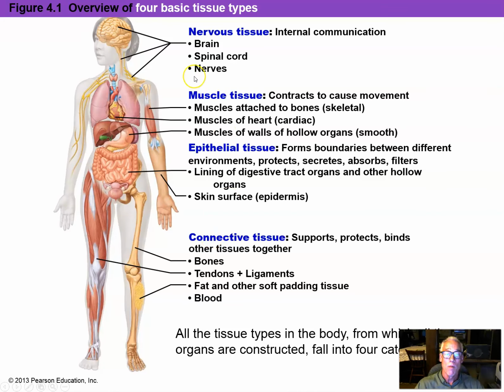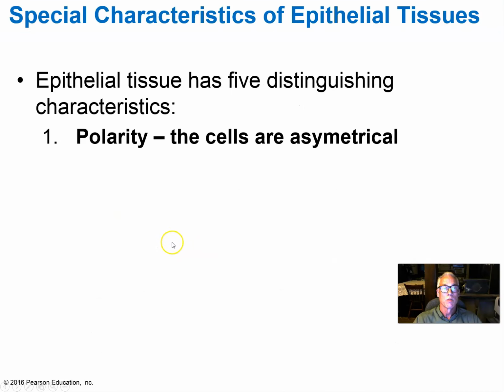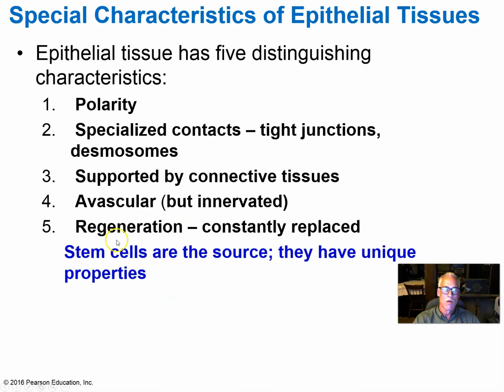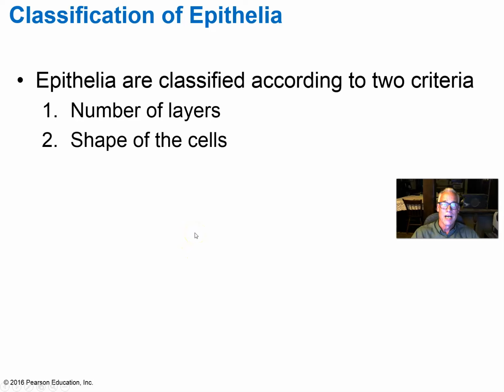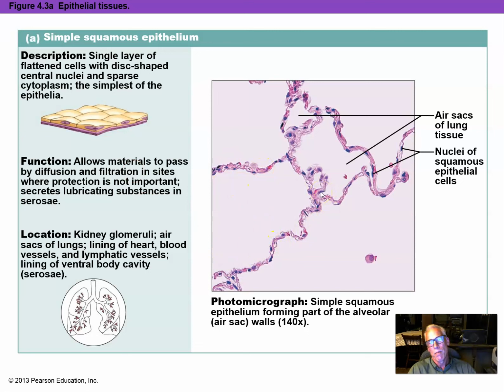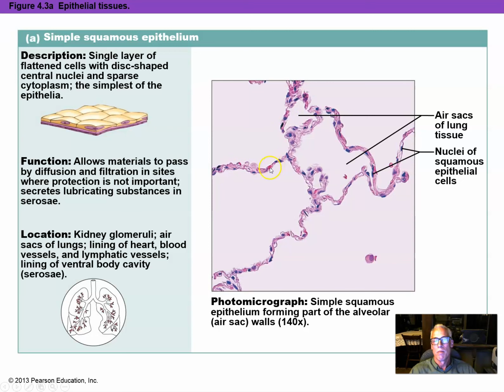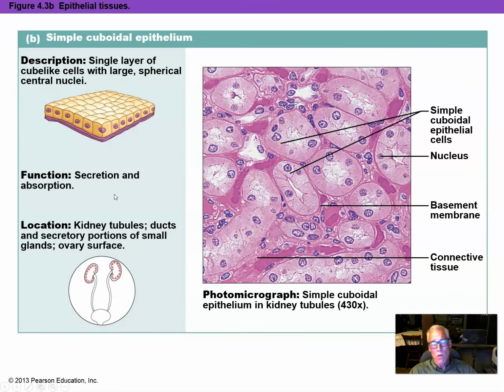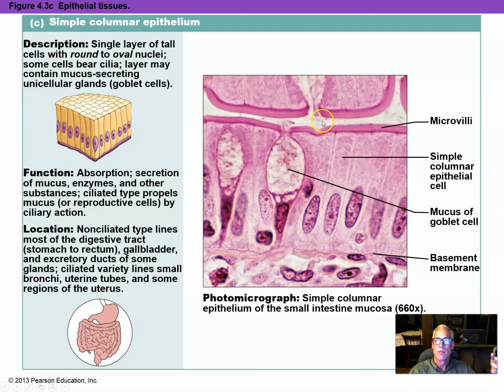Ch 4 Part 1 Epithelial Tissue